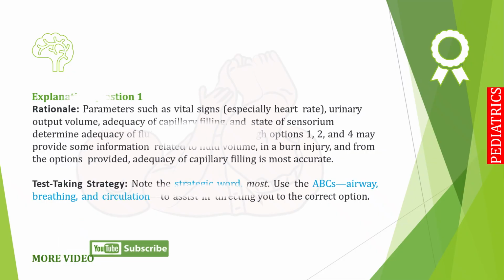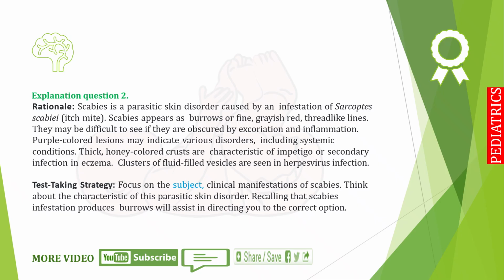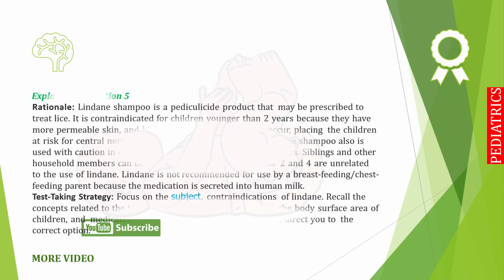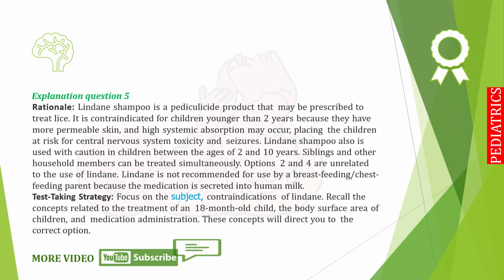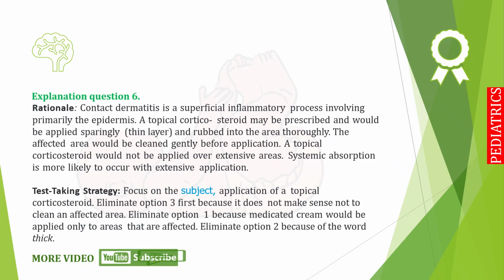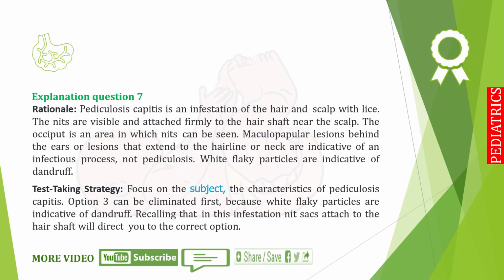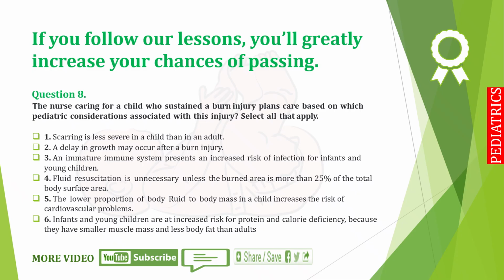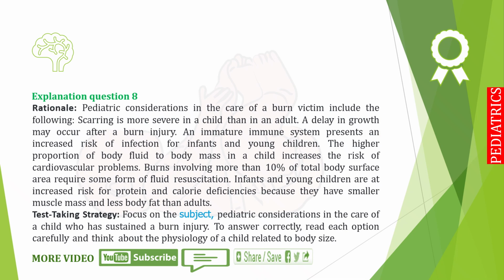NCLEX-RN Pediatric Integumentary Review | Eczema, Impetigo & Burns Practice Questions (2026)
NCLEX-RN Pediatric Nursing Review covering eczema, impetigo, diaper rash, fungal infections, and pediatric burns. Perfect for NCLEX 2026 prep and nursing school exams.